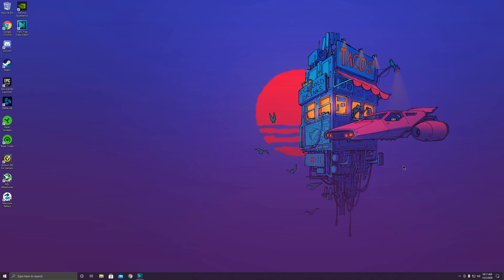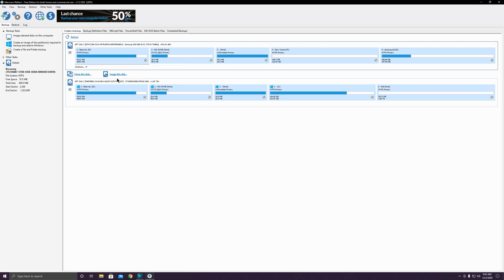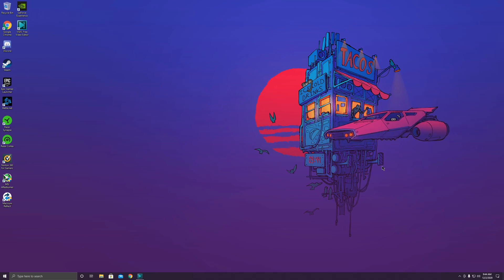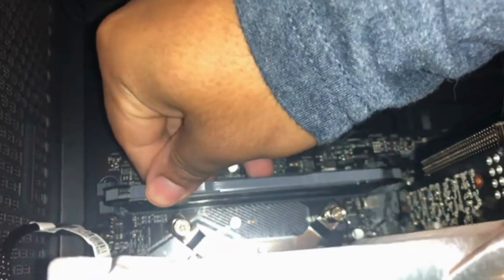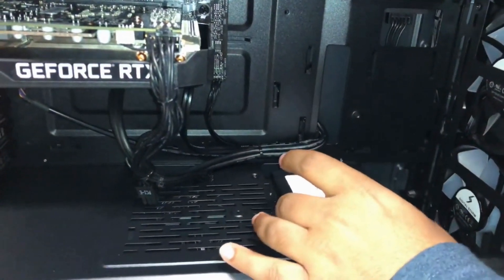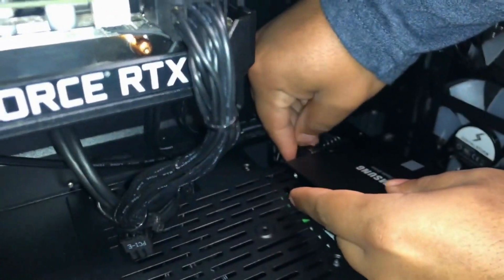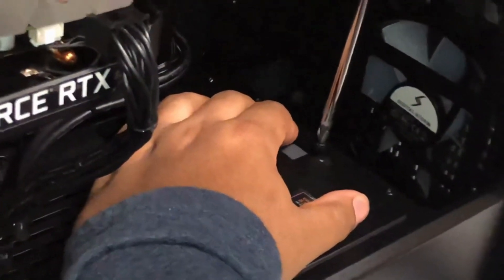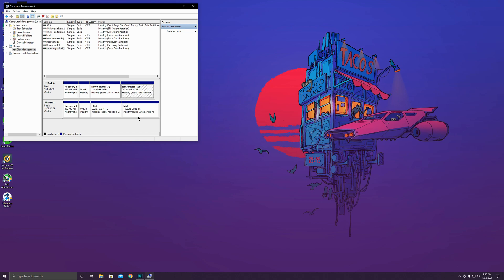How To Upgrade RAM And SSD On A Digital Storm PC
Hope this can help anyone looking to upgrade their Digital Storm PC.